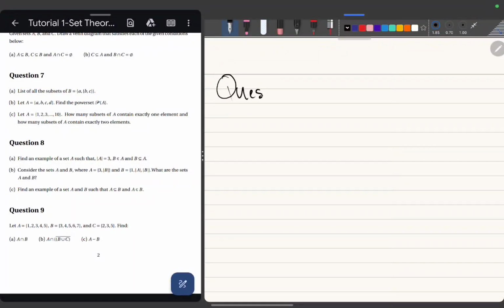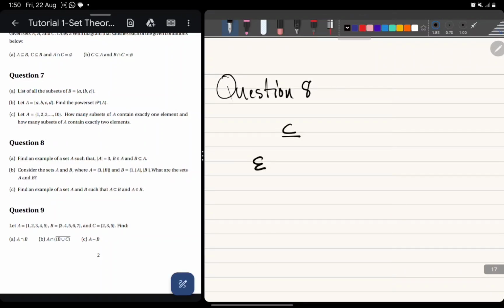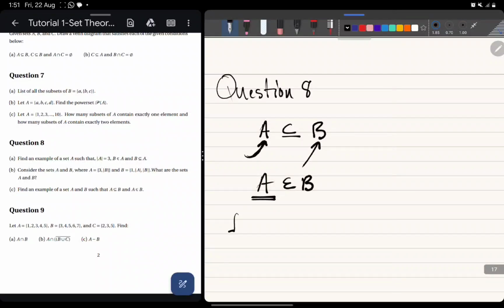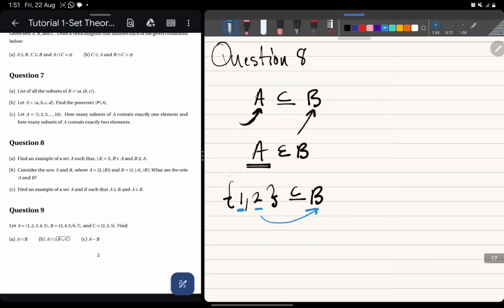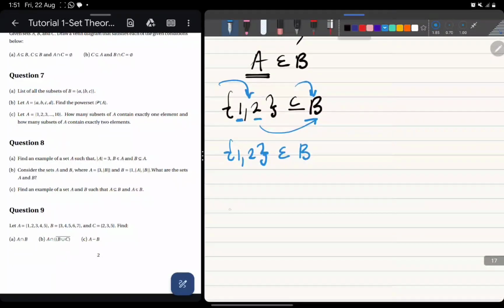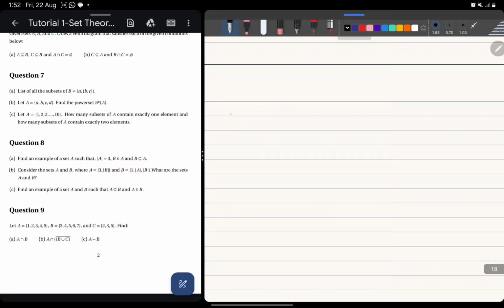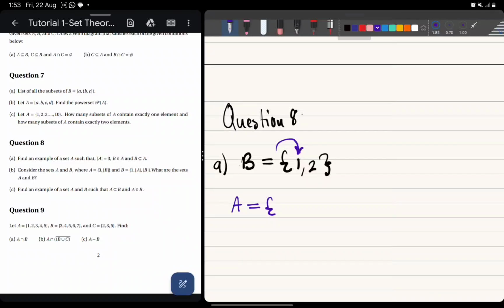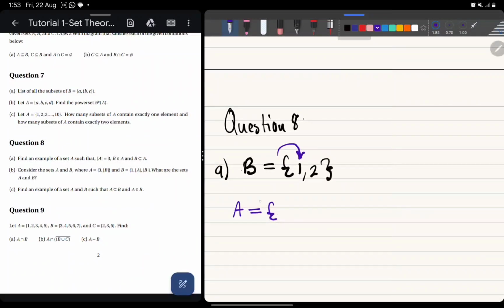BIUST Math 101 - Tutorial 1 - 2025/26 - My Solutions - Question 8a - (Back To Front)